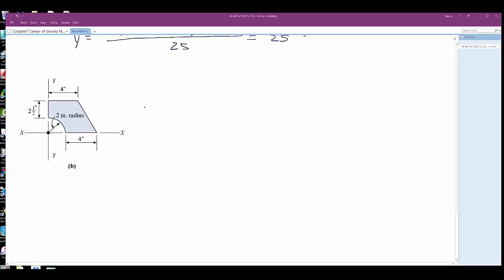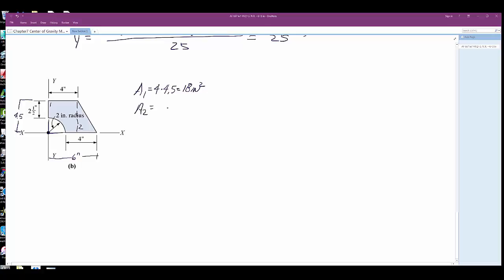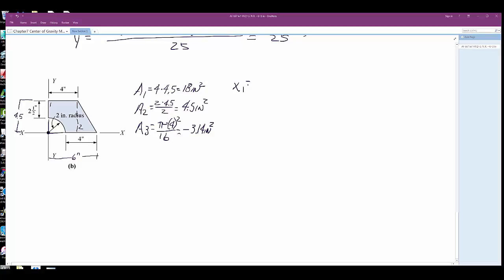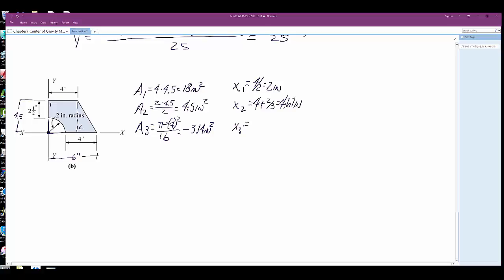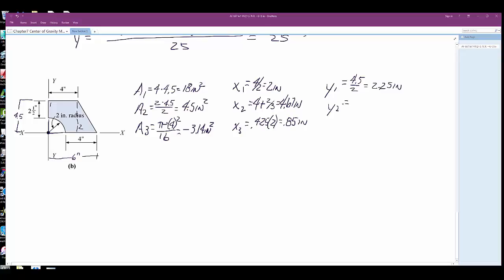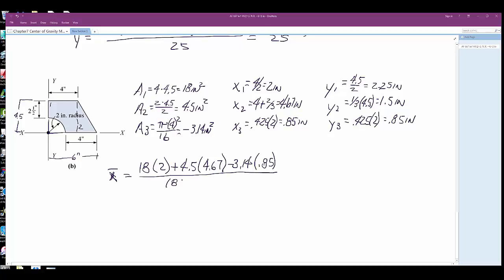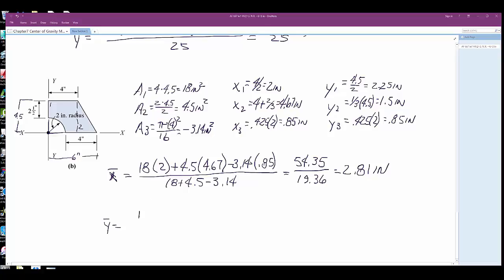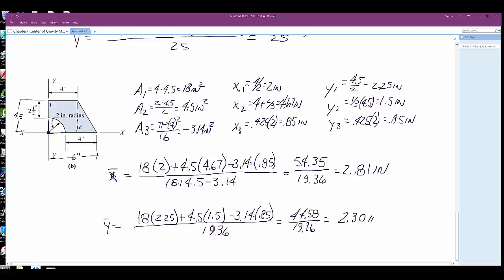Problem 7 11b Solution